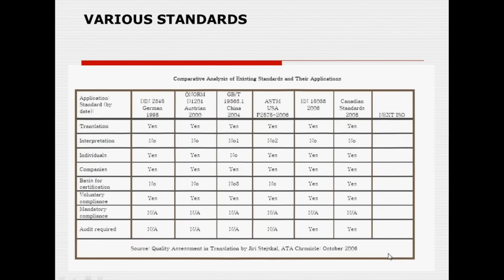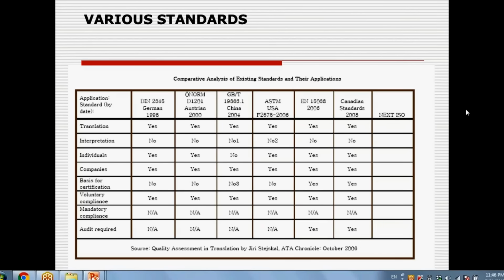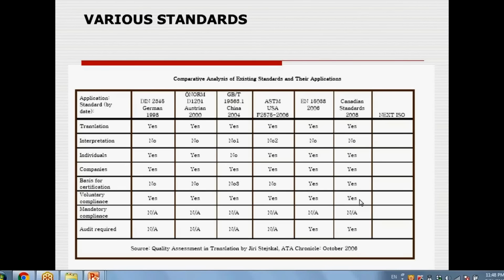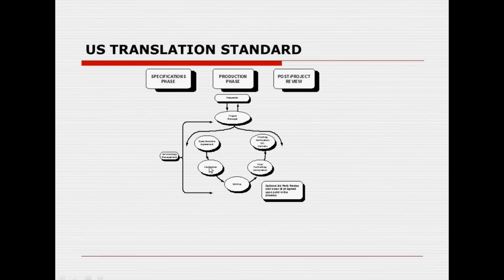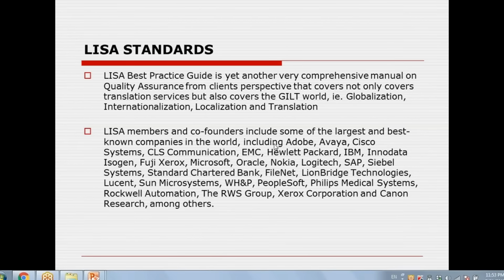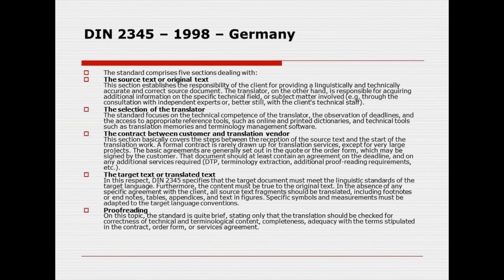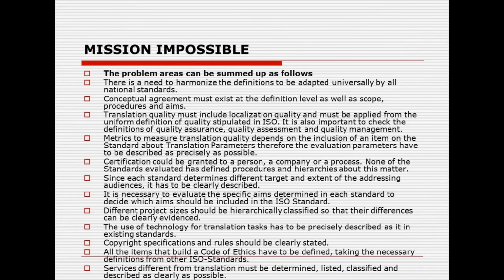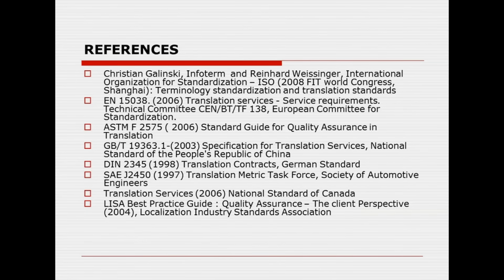Why Translation Quality Still Sucks: Quality Standards Explained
Why does translation quality still fail? Ravi Kumar explains the translation quality standards - ISO 17100, EN 15038, ASTM, DIN 2345, SAE J2450 - that define professional translation services worldwide.

Join Ravi Kumar in a comprehensive exploration of the top translation standards shaping the industry today. This detailed video unveils the significance and impact of various international standards that have been developed to ensure quality and consistency in translation services across the globe. Starting with the pioneering German standard DIN 2345, adopted in 1998, we delve into how national standards have evolved and gained prominence worldwide. Industry professionals, language service providers, and related organizations have collaboratively worked to establish and promote these standards, aiming to provide end users with reliable quality assurance while enhancing professionalism among translators and translation agencies.
Key standards discussed include the American Translation Service Standard (ASTM), the European Quality Standard for Translation Services (EN 15038), the Society of Automotive Engineers' J2450 (SAE - J2450), as well as standards from China, Canada, and the LISA best practice guide. The ISO standards, particularly ISO 17100:2015, also play a pivotal role in defining quality parameters in translation. These standards, while varying slightly to meet national needs, are crucial in developing Translation Quality Assurance (TQA). They clarify the responsibilities of both consumers and translation service providers, ensuring a mutual understanding of quality expectations.
Through this video, gain insights into how these standards not only guide the translation process but also foster a framework for accountability and excellence in the field of translation.